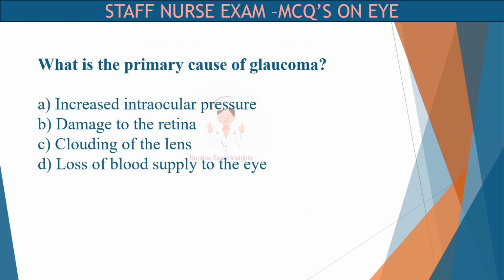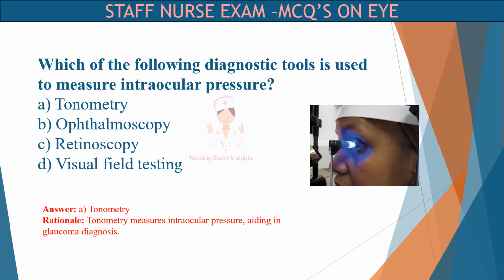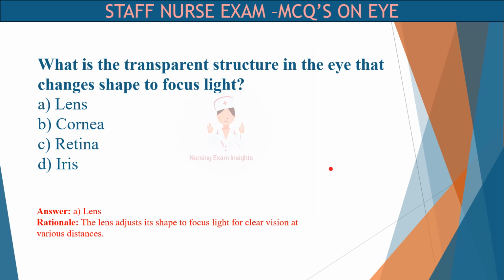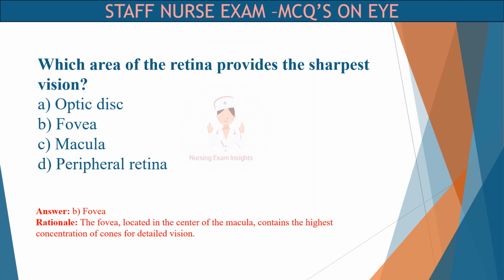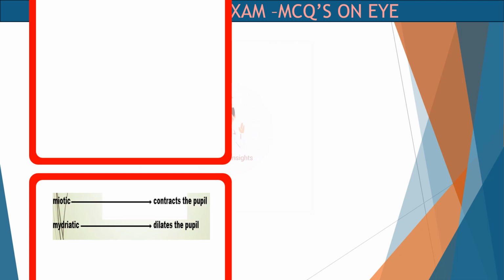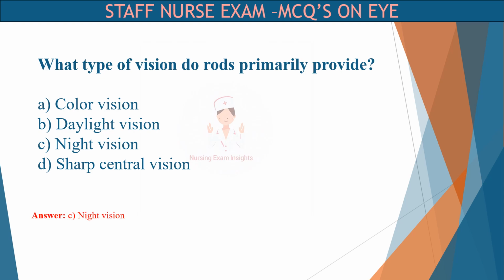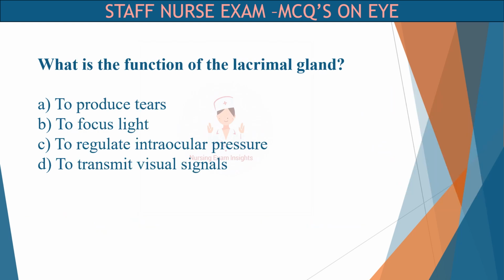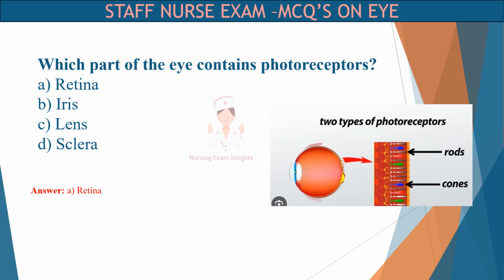MCQs on EYE- PART 1 for all staff nurse exams | DME |RRB |PSC |DHS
MCQs on EYE- PART 1 for all staff nurse exams | DME|RRB|PSC|PSC|DHS

In this video you will fine most important and repeated MCQ answer with explanations on topic EYE-part 1

 This video  is meant for all 👩‍⚕️nurses 👩‍⚕️who are preparing for different staff nurse exams  NHRA,SNB and AIIMS,PSC,MHSRB,DHS,DME all government staff nursing exams state and central level 🏅🥇